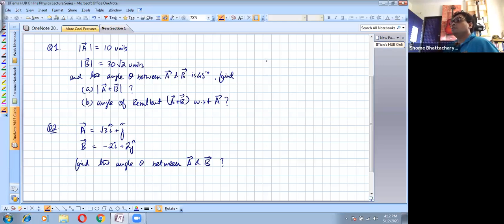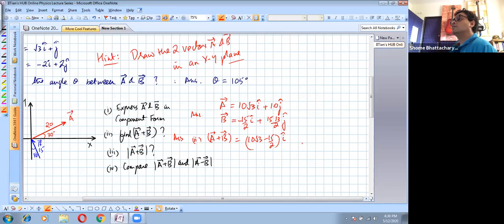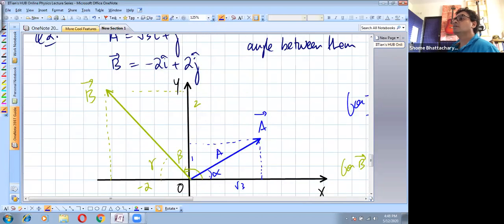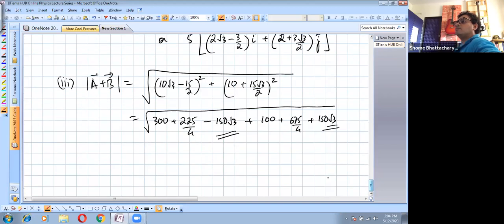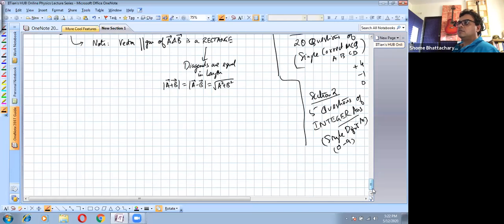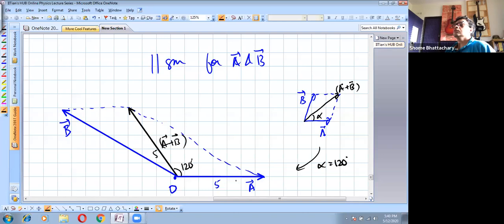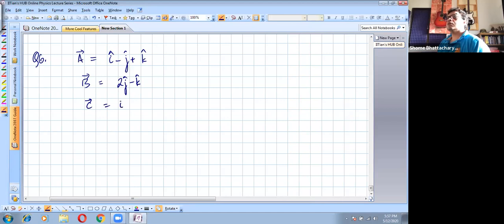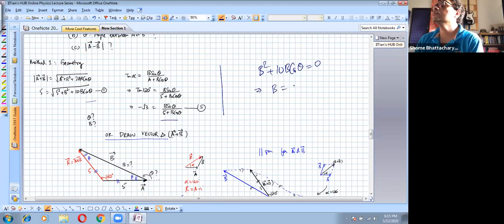Vectors Session 6, Blue House, Physics class11,Date-12-05-2020,By-Shome Bhattacharya